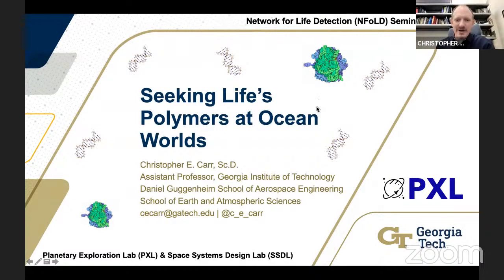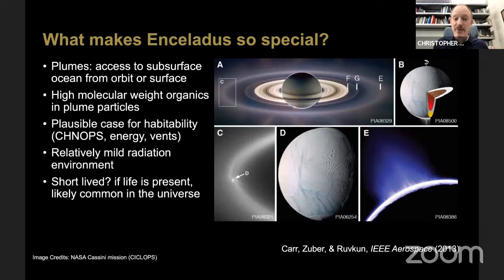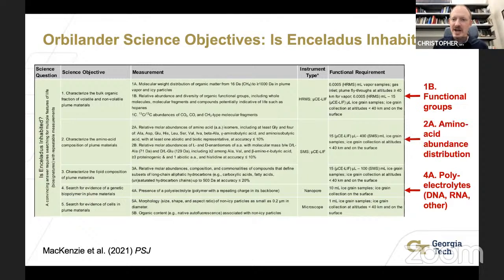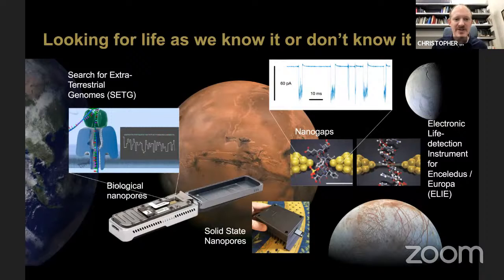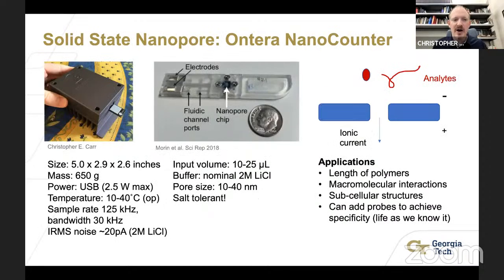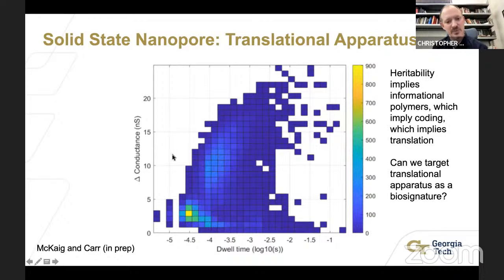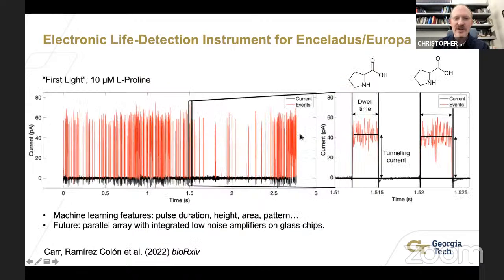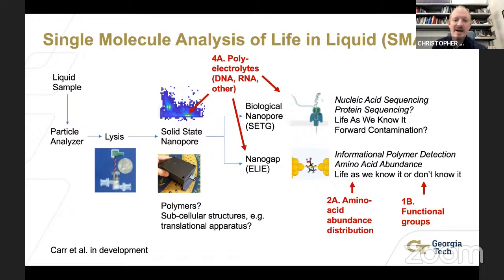NfoLD Think Tank on Nanopore Technology: Seeking Life's Polymers at Ocean Worlds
Speakers:
Christopher Carr, Georgia Institute of Technology - Biological nanopore, solid state nanopore, and nanogap technologies: their readiness and remaining challenges for Ocean Worlds